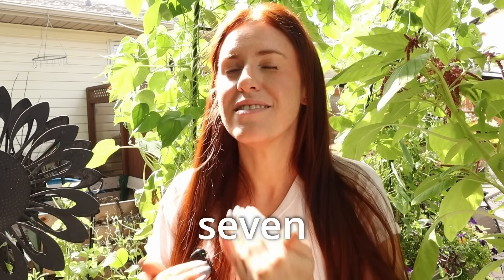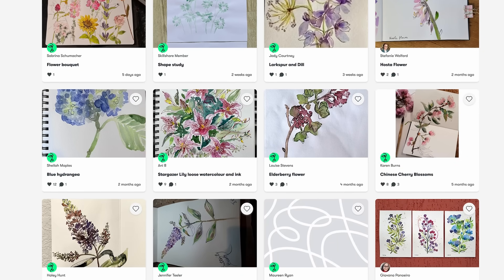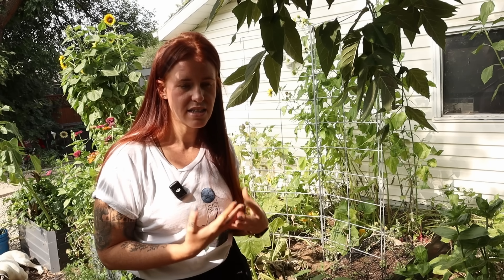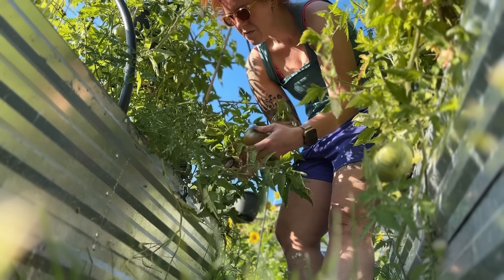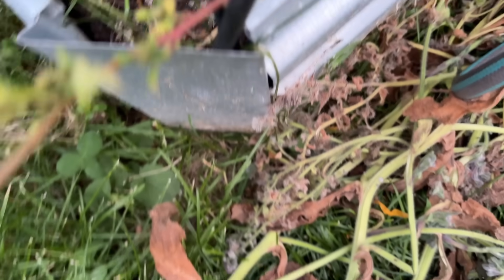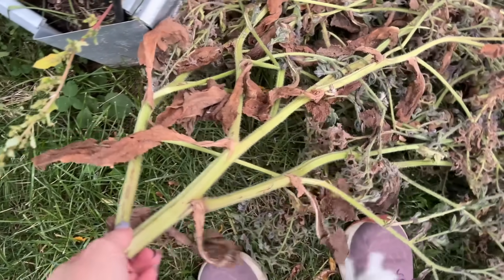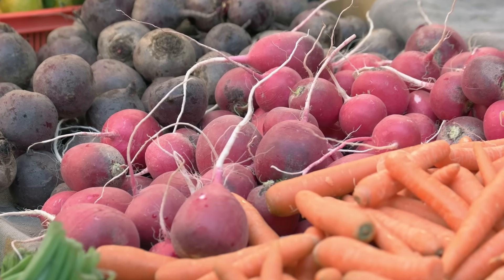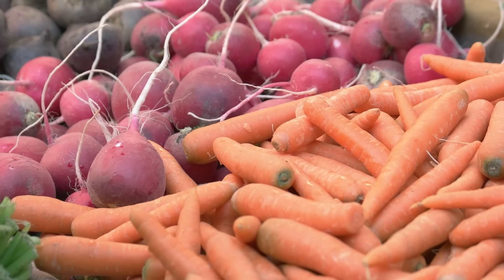7 Cold-Weather Hacks Every Northern Gardener NEEDS to Know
Cold climate gardeners, this one’s for you! ❄️ Instead of dreading frost, snow, and freezing temps, let’s flip the script and actually use the cold to our advantage. In this video, I’ll walk you through 7 science-backed ways cold weather can improve soil health, control pests, reduce weeds, and set your garden up for massive success next season.

Whether you’re gardening in Canada, the northern US, or Europe, these tips will help you turn harsh winters into a powerful tool for your raised beds, in-ground plots, and even containers.

👉 If you’re tired of losing crops to frost and want to garden smarter, not harder, this video is your cold-climate gamechanger.

Paperback 2024 Garden Planner: